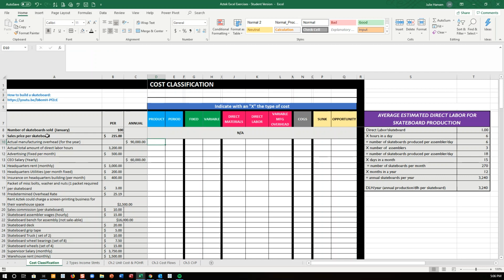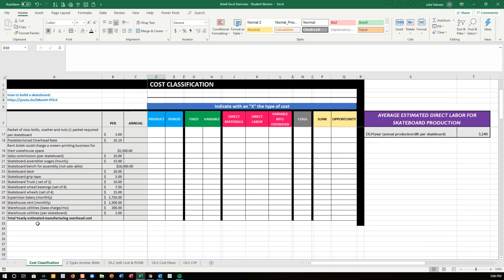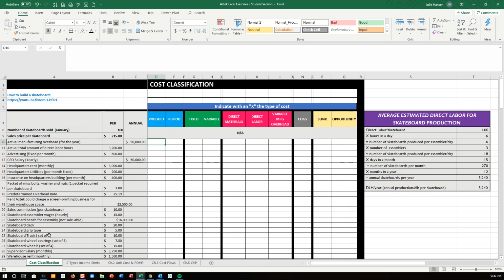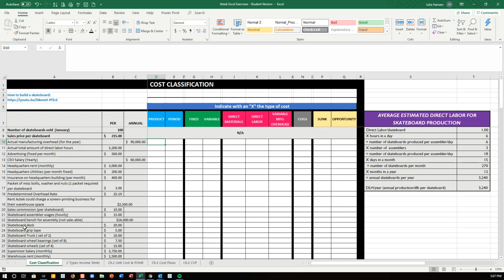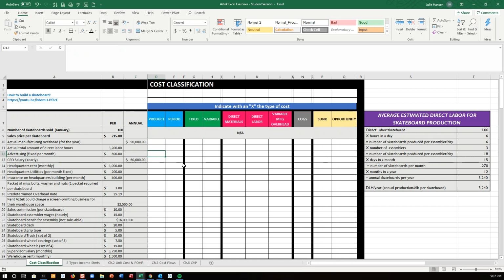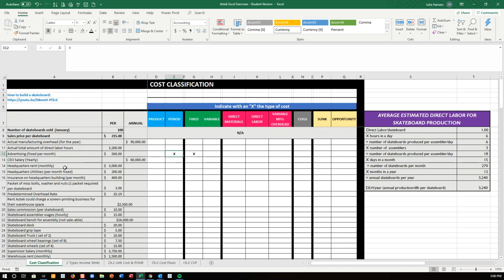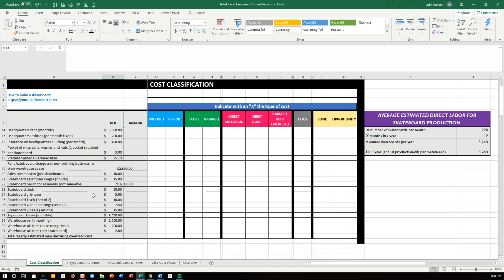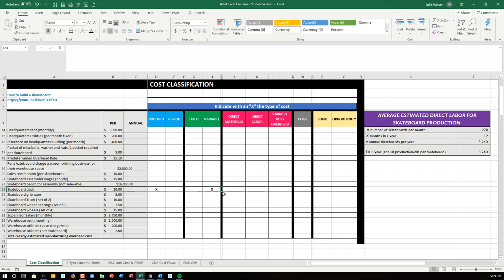Aztek Skateboards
Aztek Skateboards, Cost Classification